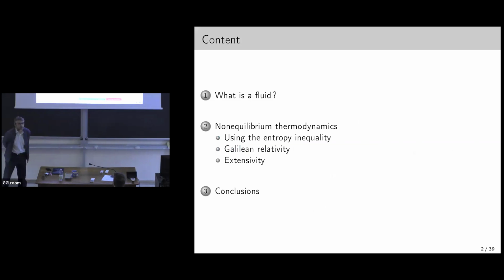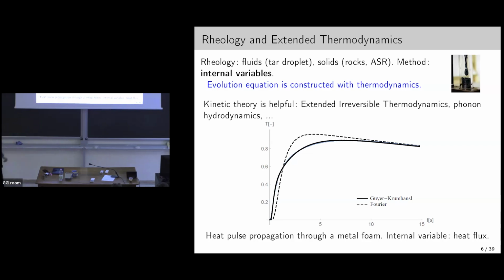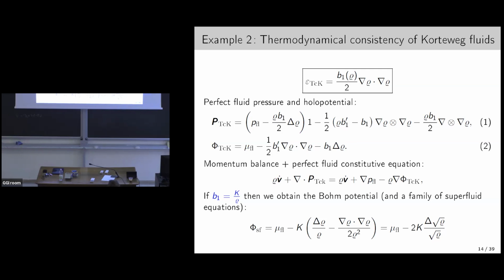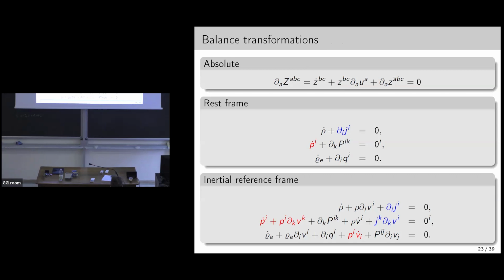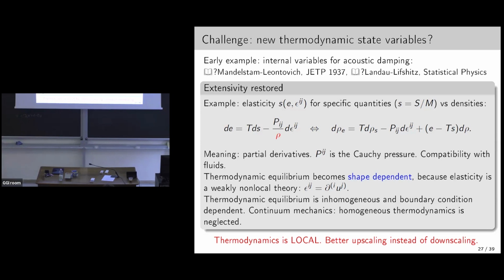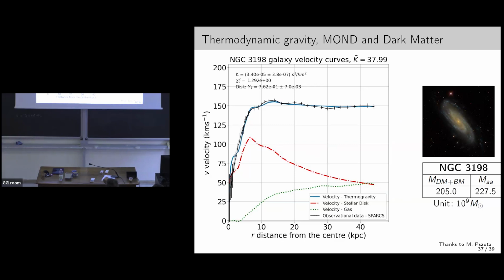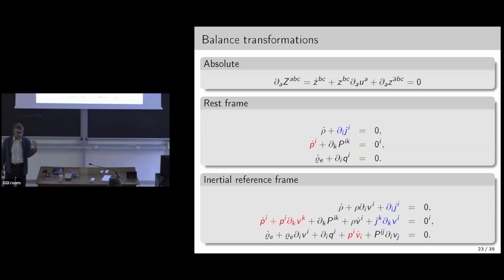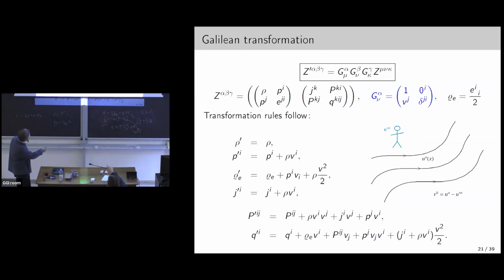Peter Van : "About the Second Law of Thermodynamics for fluids and fields "